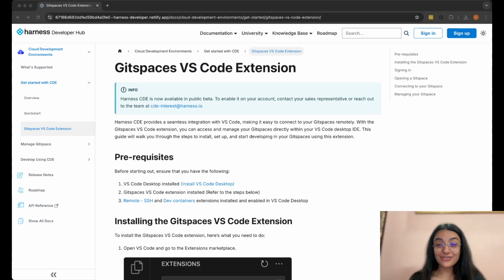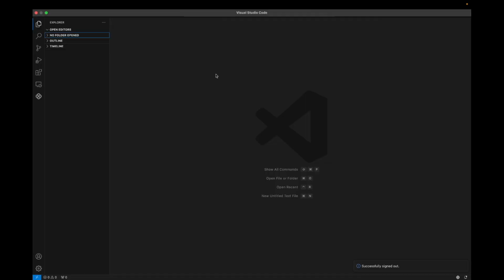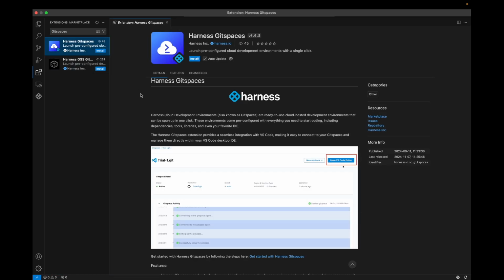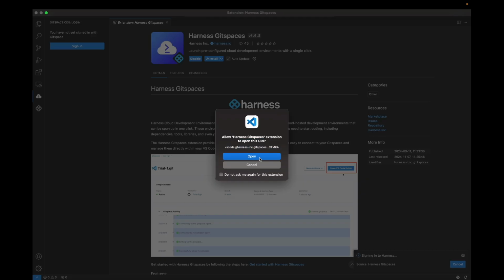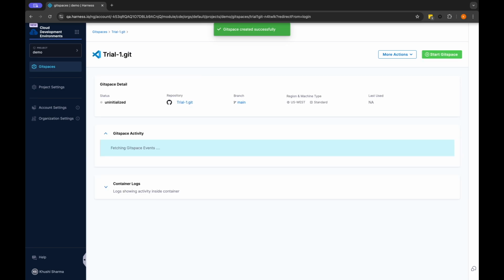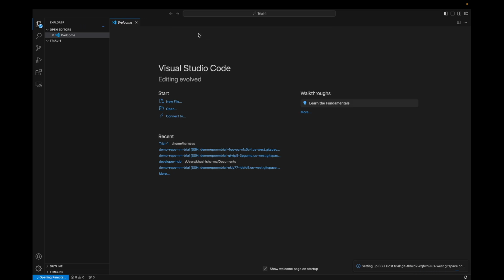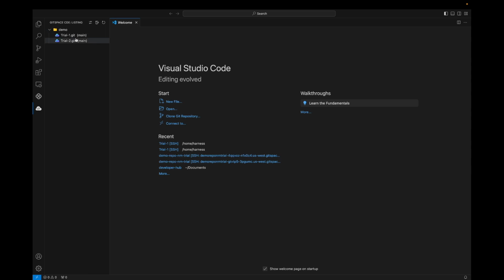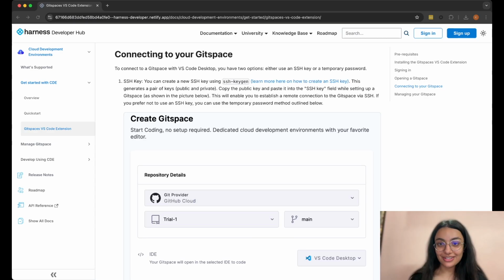Managing Harness CDE with the Gitspaces VS Code Extension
This video goes over the VS Code extensions for Gitspaces in Harness CDE.